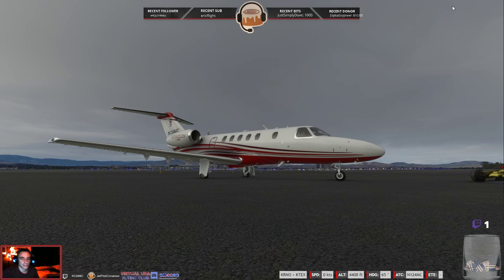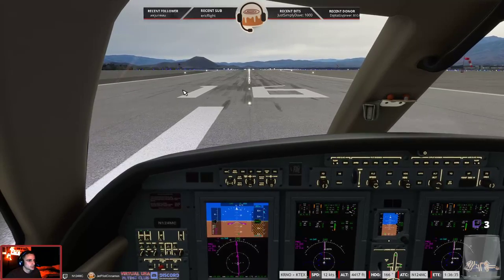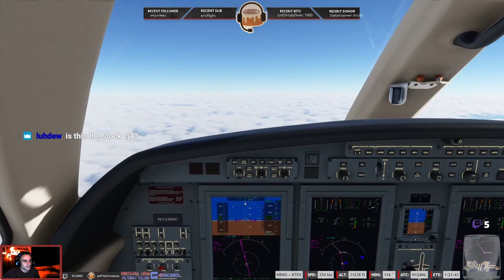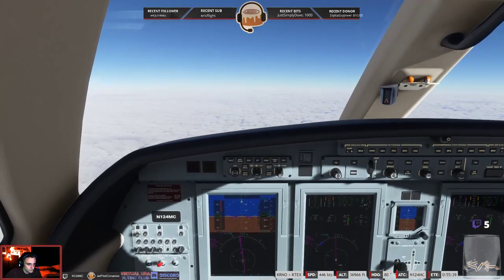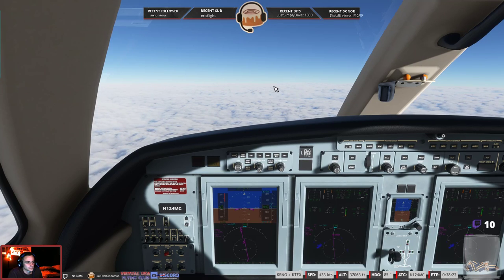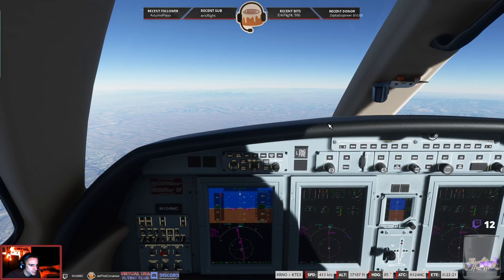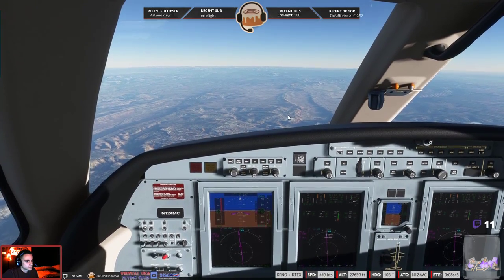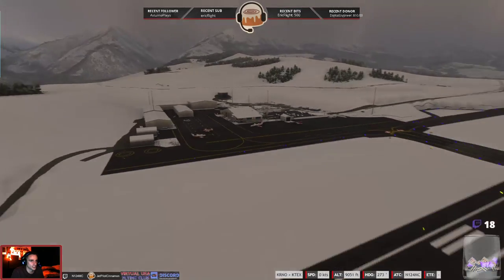[MSFS2020][VATSIM] Citation CJ4 | KRNO-KTEX | Potentially High Pucker Factor | Virtual USA Flying Cl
Back in the CJ4 as we get a snowy approach into Telluride KTEX.

Thanks for coming in today!